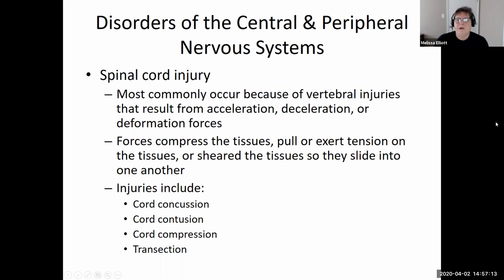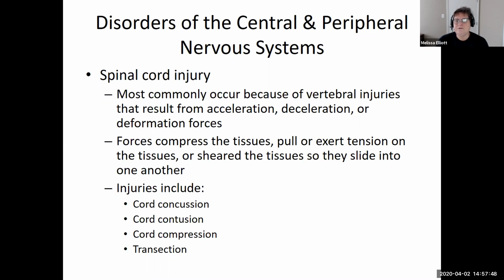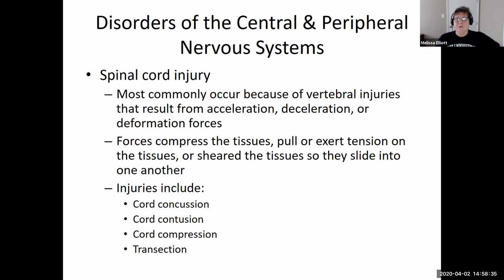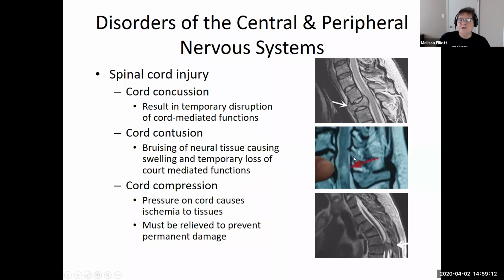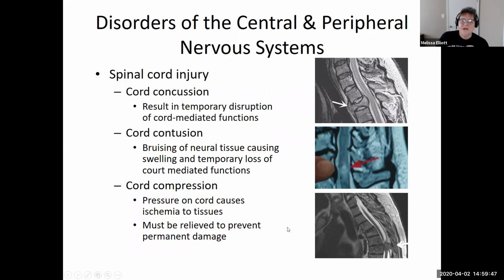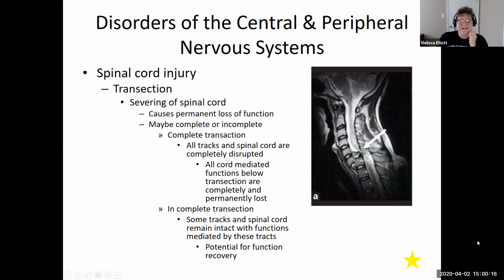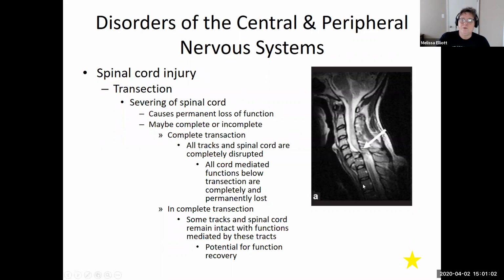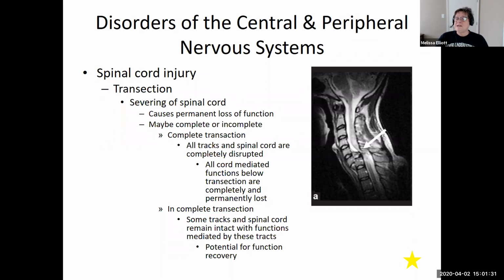Patho Nervous System Disorders Spinal Cord Injury